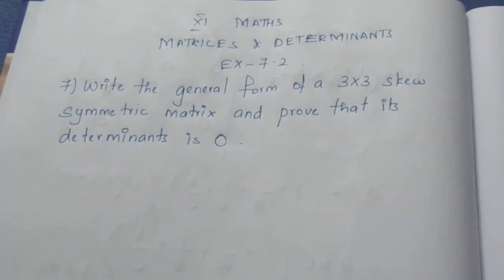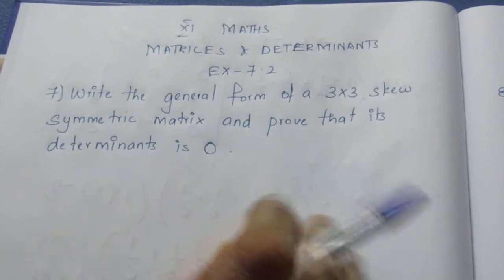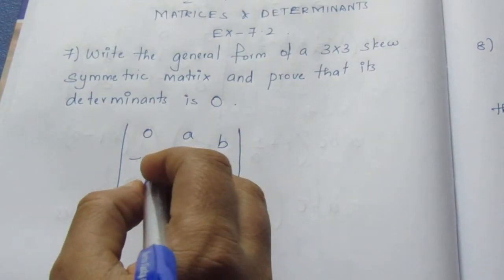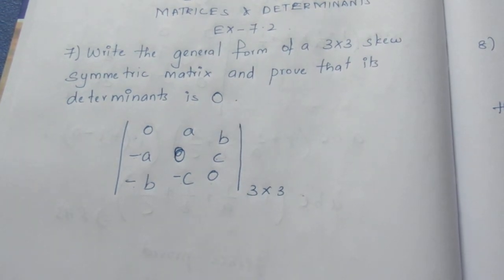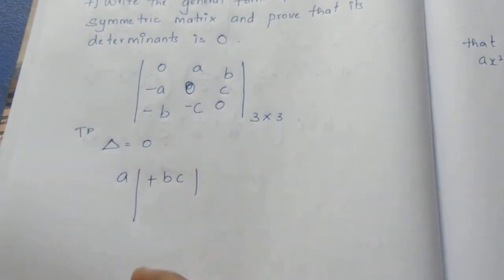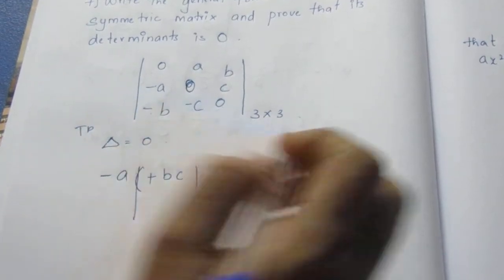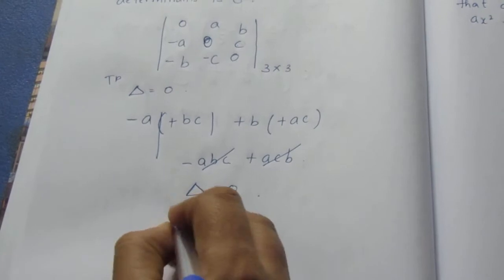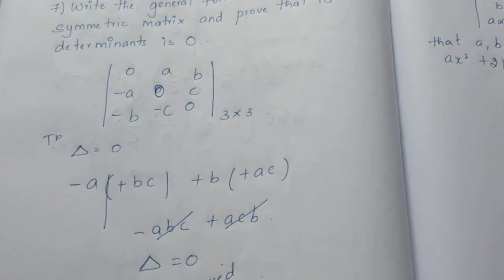TN CLASS 11 MATHS MATRICES & DETERMINANTS EX 7.2 SUM 7